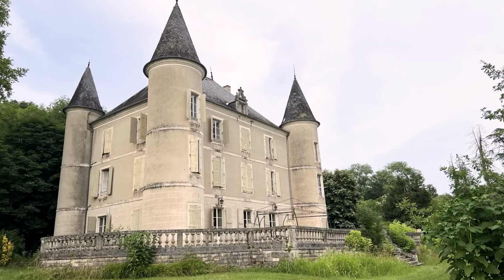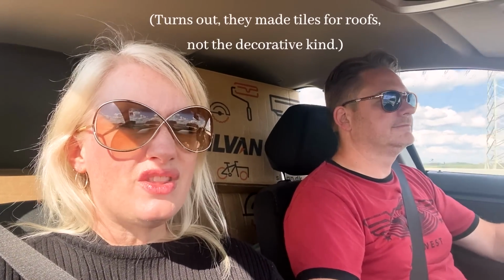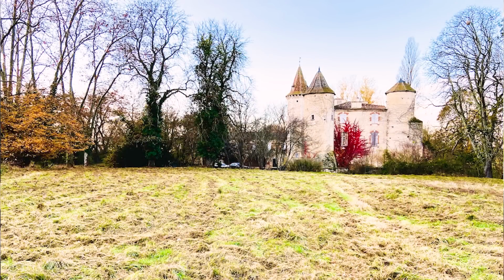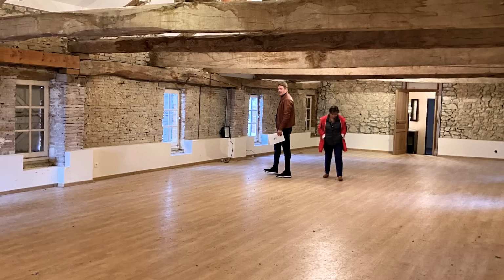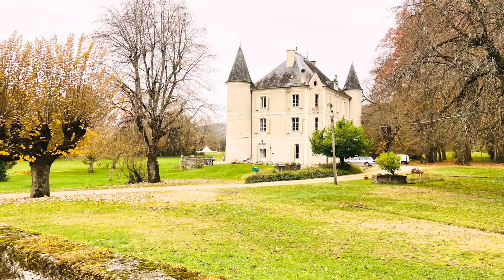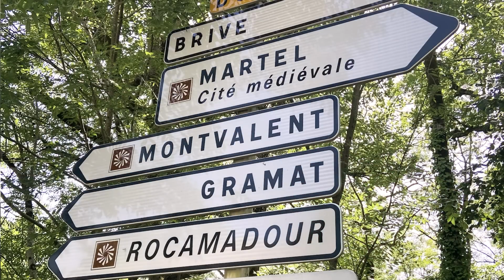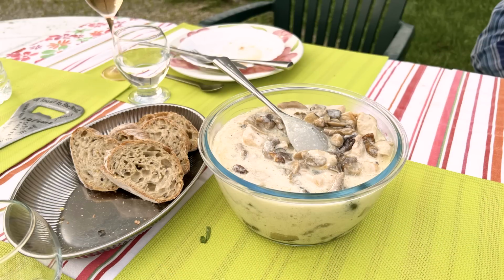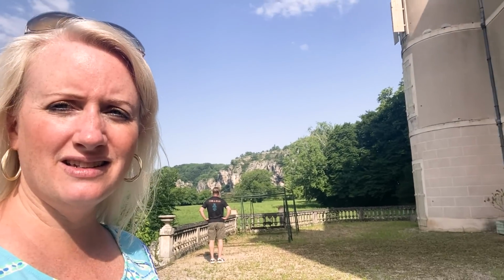Driving to France to buy a château! | Queen's Escape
We're driving from Düsseldorf to Martel, France for the first signing to purchase Château de La Tuilerie, our dream castle. We've been searching for more than a year and first saw this property 11 months ago. After 3 tries, the owners finally accepted our offer! We are absolutely over the moon. This is the story of how we came to this point.

Learn more about our château, nicknamed, 'Queen's Escape and book a night in our bed & breakfast

Queen's Escape was inspired by the 4 years the Belgian royal family stayed at Château de La Tuilerie during WWII. In particular, it is for the Queen. The king took shelter at a different location in France. We've named each of our guest rooms after great Queens of the past and present from around the world. Margrethe, Eleanor, Catherine, Himiko, Cleopatra, and soon our bridal suite will be ready in honor of Queen Elizabeth II.

With it's sprawling green meadows, 100-year-old trees, and historic location in the small medieval town of Gluges, the 200-year-old château is truly an escape. With 5 guest rooms to rent and a stunning Orangery, we look forward to welcoming you for a visit or to host your wedding or event.